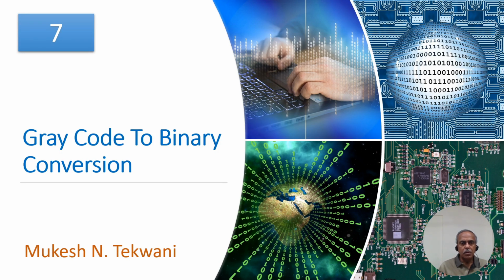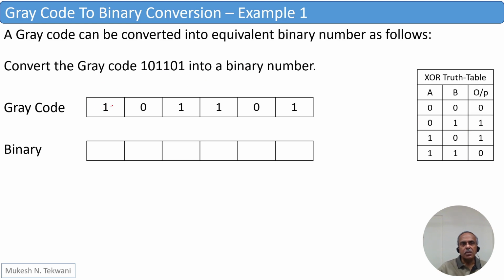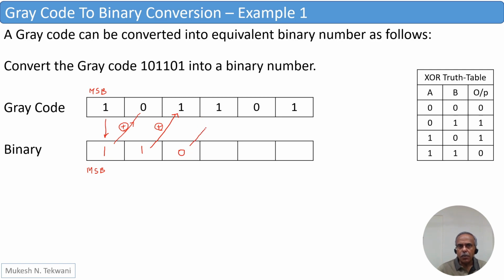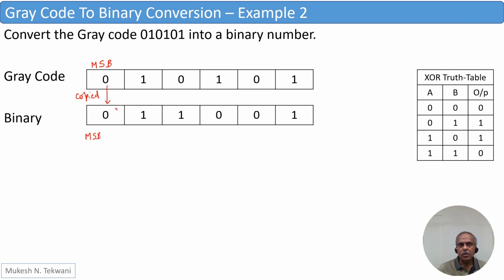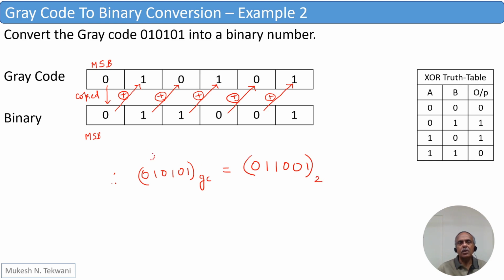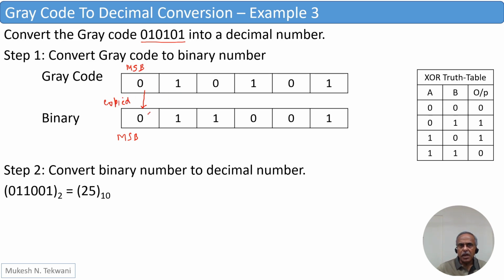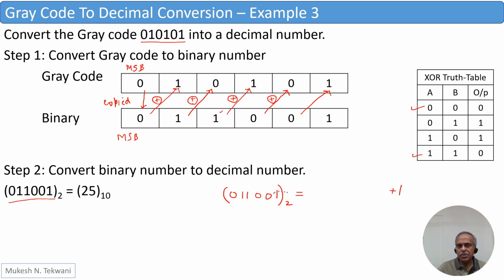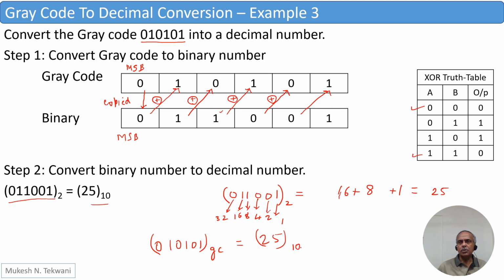Gray Code To Binary Number Conversion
🌟 ABOUT THIS VIDEO:
1. converting gray code to its equivalent binary value.
2. truth table for XOR operation.
3. examples of converting gray code to binary code.